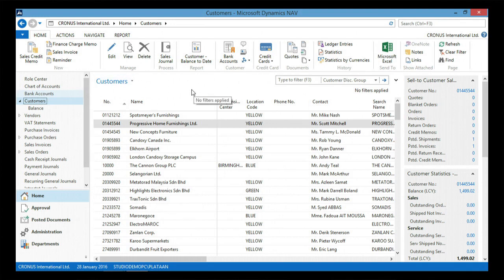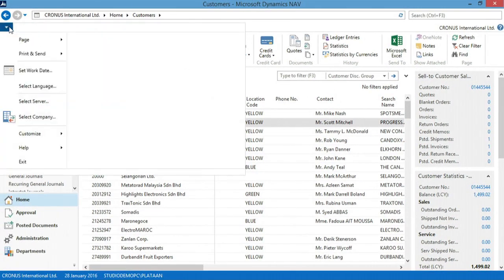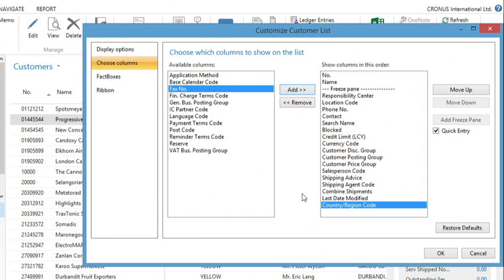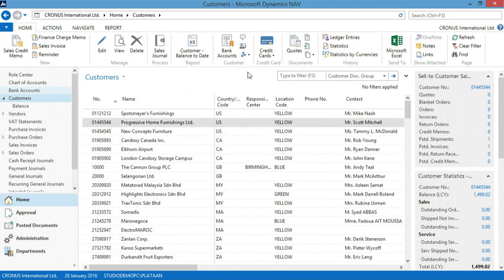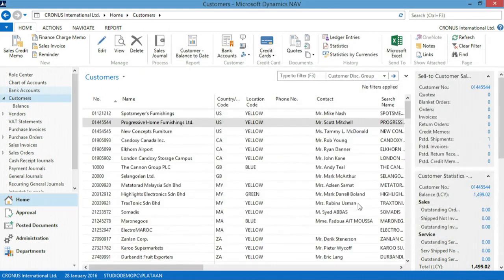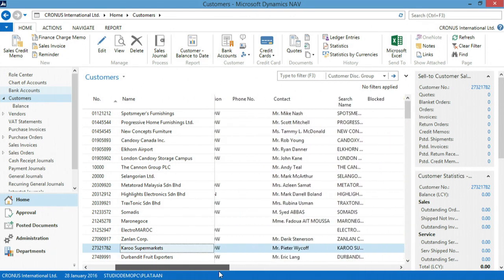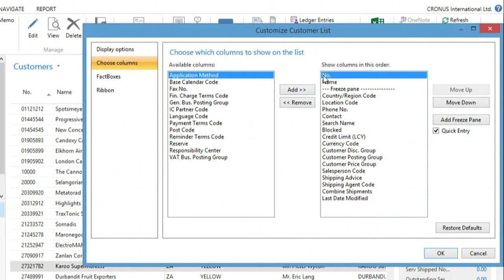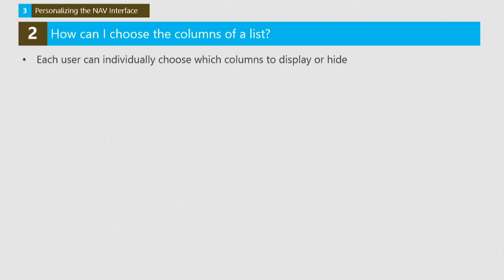Dynamics NAV 4-3 How ca I choose the columns of a list?